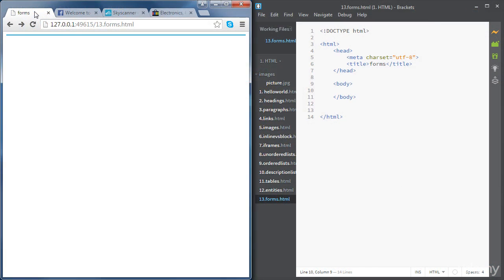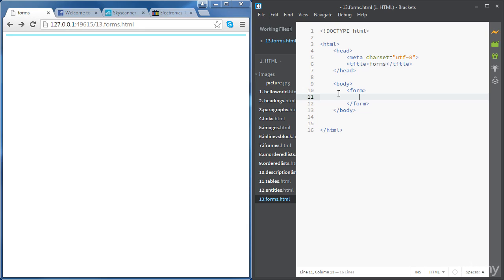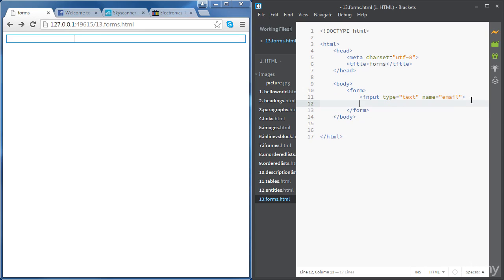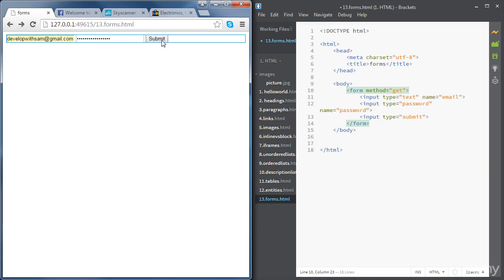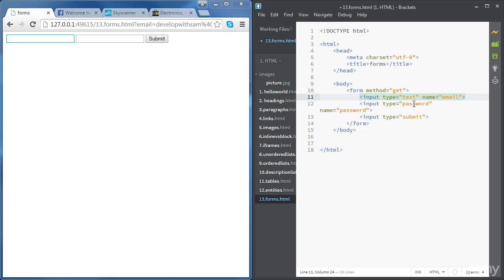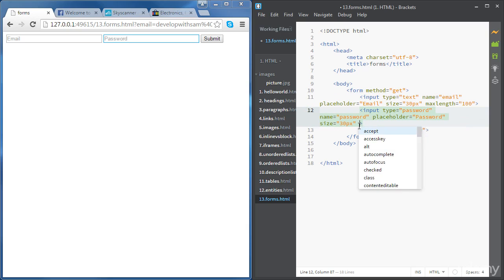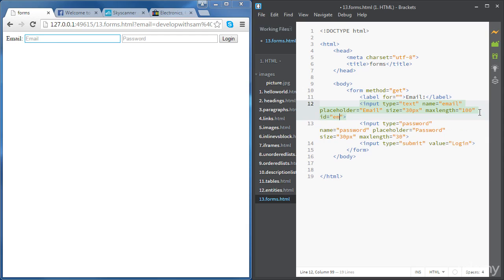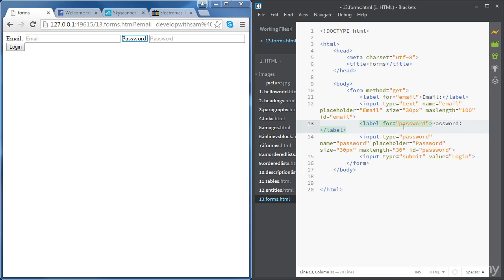018 Forms 1 Activity Create a simple Login Form